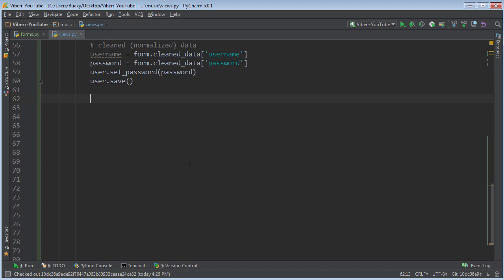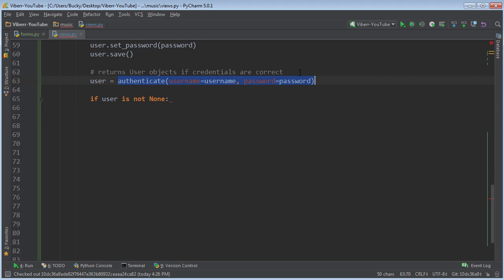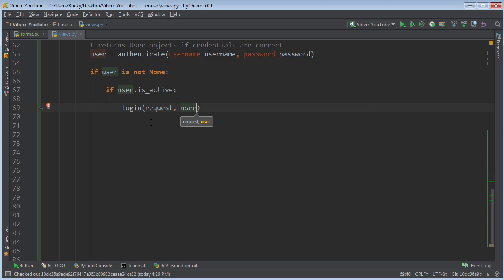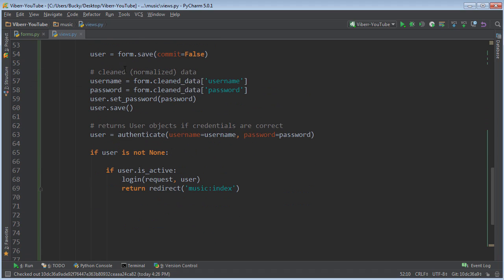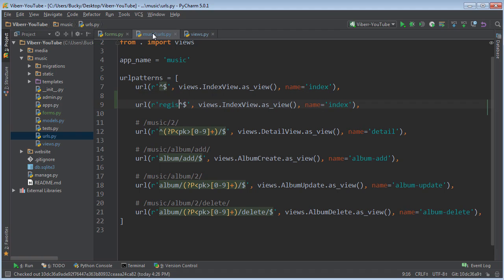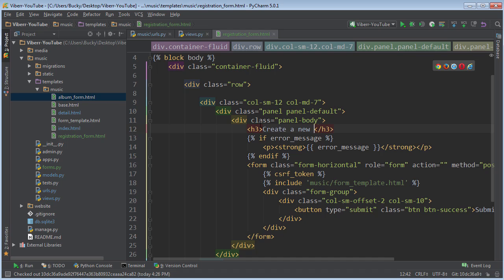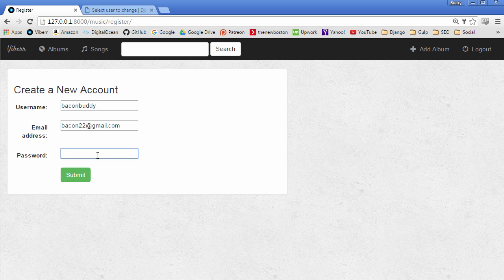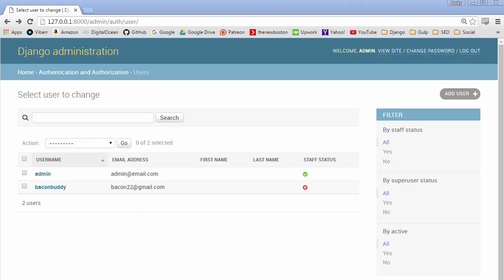Django Tutorial for Beginners - 36 - User Authentication and Login